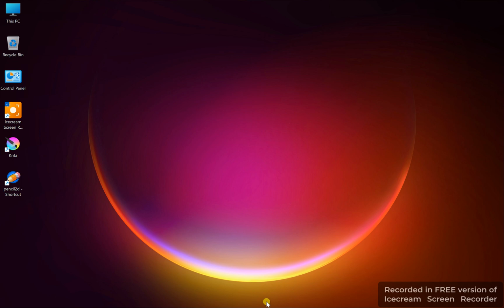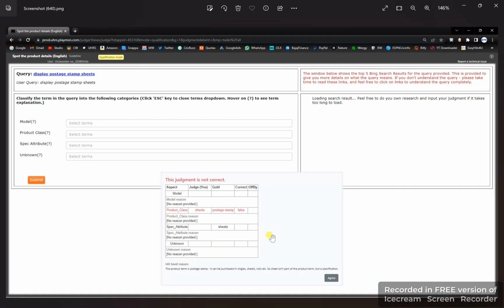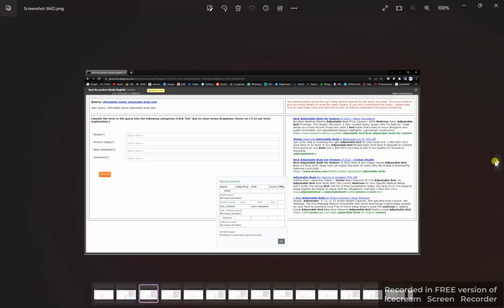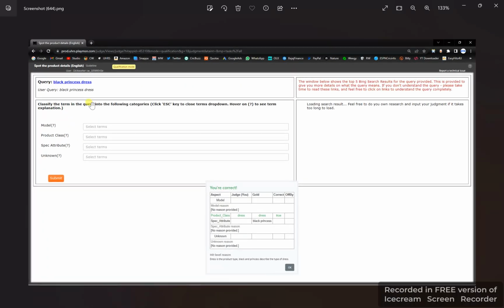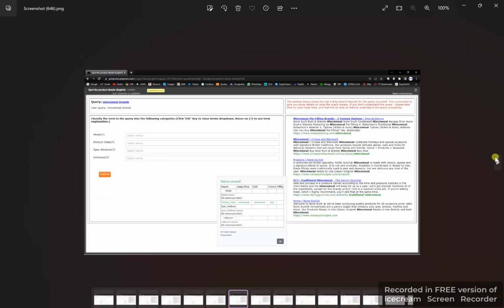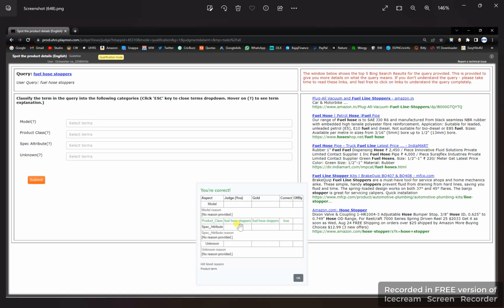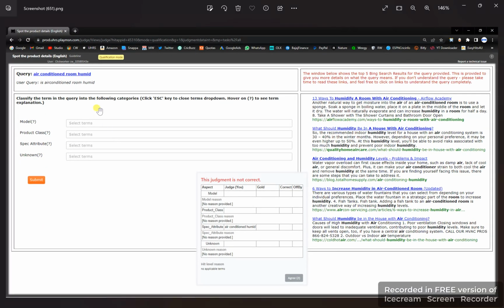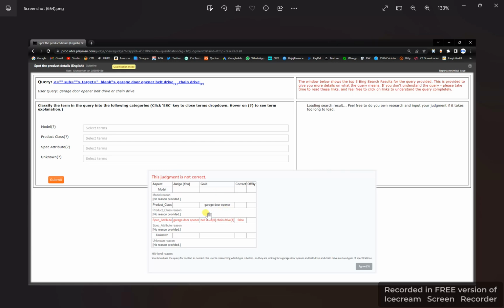Spot the product details English- UHRS Hitapp qualification test solution.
This will help you to pass the following task- "Spot the product details English" and solution for "uhrs no hits available".

Indian customers can pay Rs. 49 through UPI ID phpmicro@axisbank
Please type your email in comment section after payment. I will mail you the eBook!